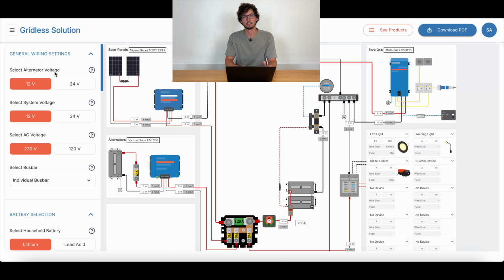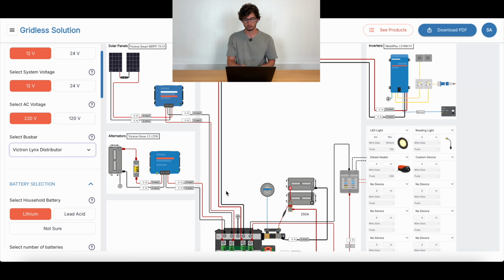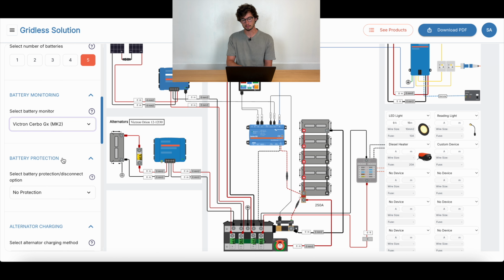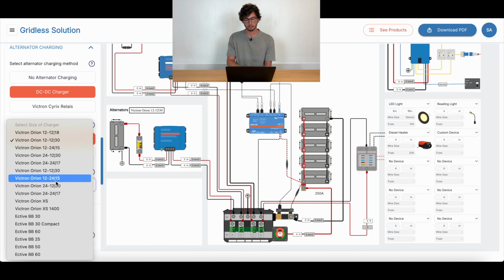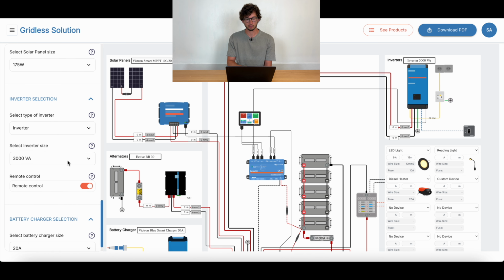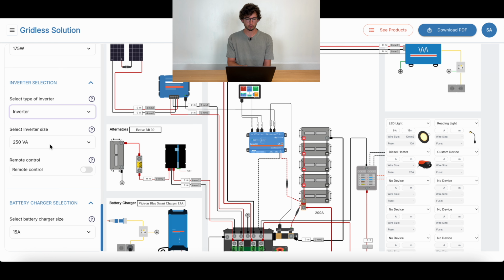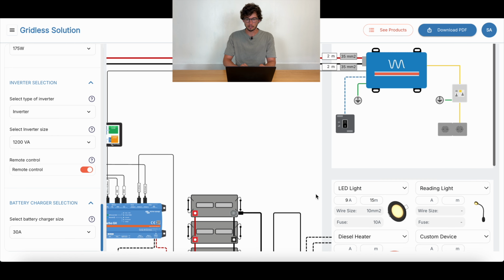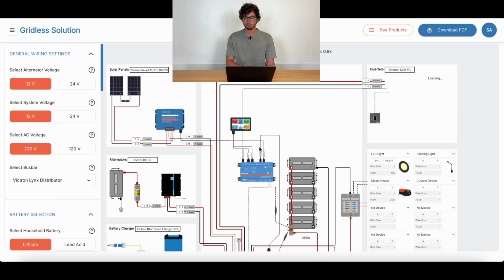How to Make an Off Grid Wiring Diagram Under 5 Minutes (Camper, Truck, 4x4, Boat)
We expect to be live September 12th.

Key takeaways:
⚪️ User-friendly, intuitive interface – built for beginners and professionals
⚪️ Wire and fuse sizing done for you – no more guesswork
⚪️ Clear diagram with all connections shown – never wonder what goes where
⚪️ Compatible with 12V & 24V DC setups
⚪️ Supports AC inputs and outputs: 120V & 230V (+220/230)
⚪️ Choose metric or imperial: mm²/meters or AWG/feet
⚪️ Auto-generated shopping list – every part listed and linked
⚪️ Saves countless hours of research, calculation and design work